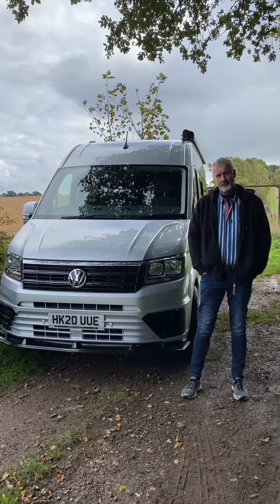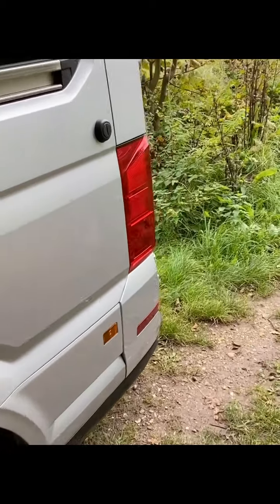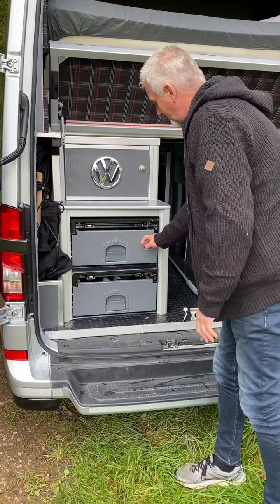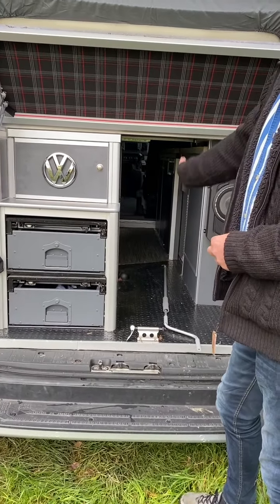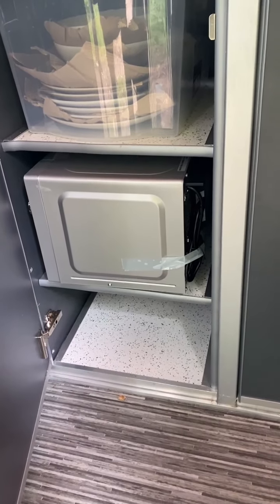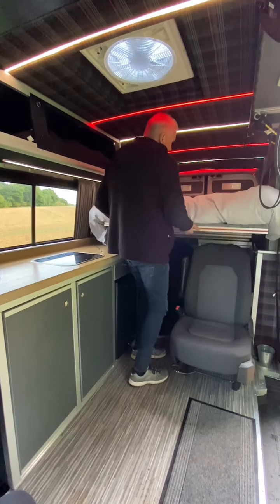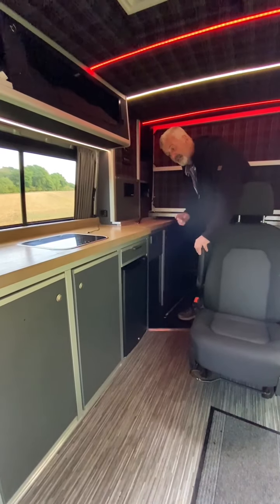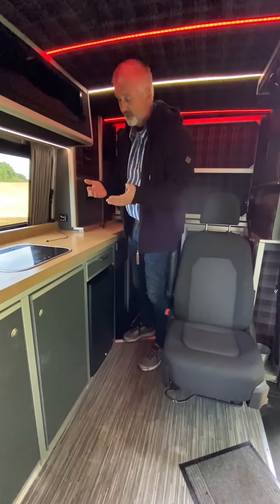Vw crafter 177 dsg unique campervan with hanging chairs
volkswagen crafter,177 dsg, campervan, hanging van chairs, campervan folding bed